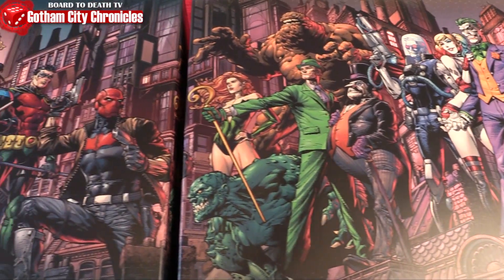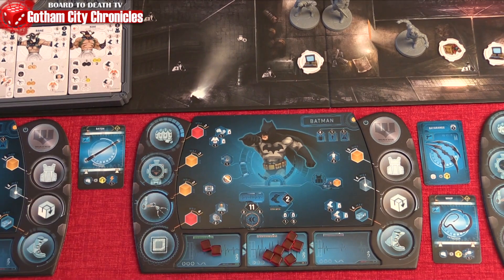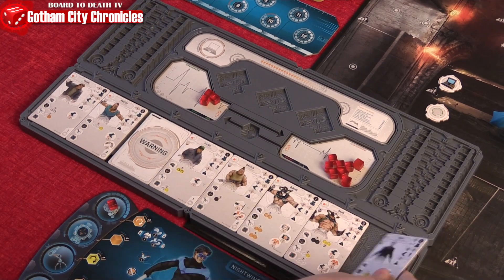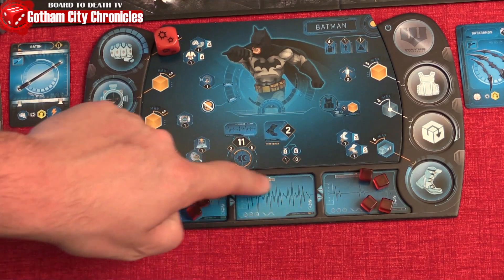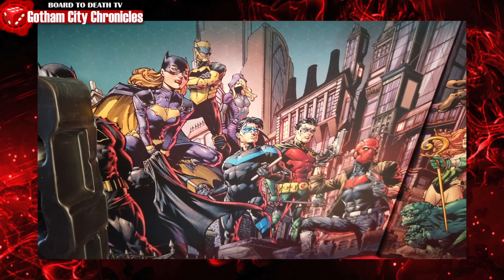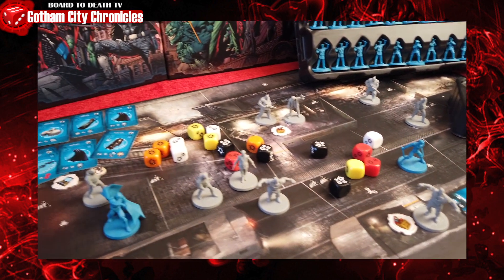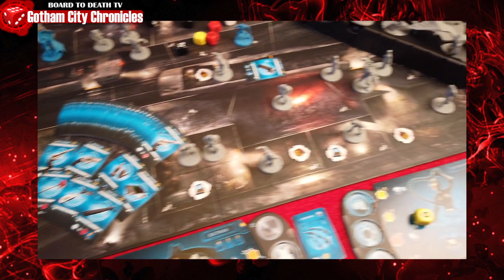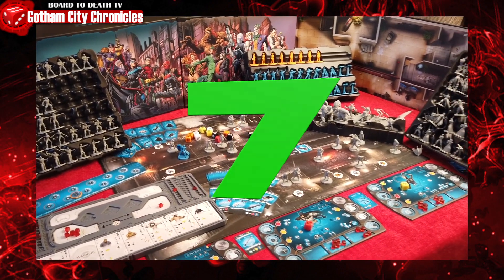Batman: Gotham City Chronicles - Miniature Board Game Review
TAH WARS Dice Tower Game:
Attack All humans!